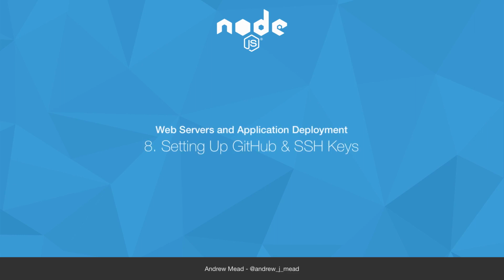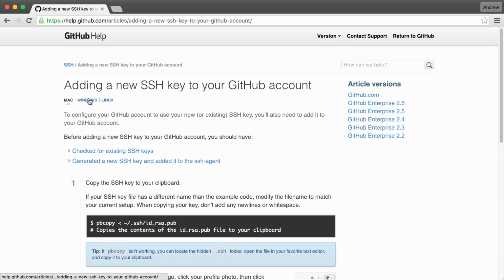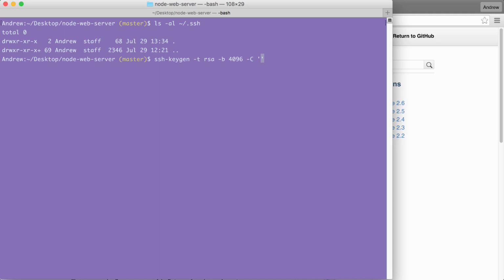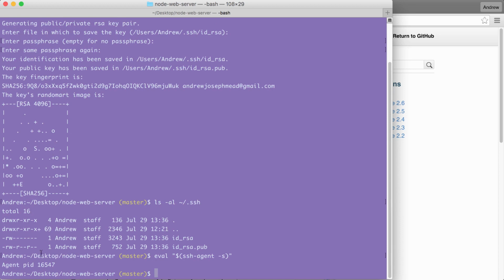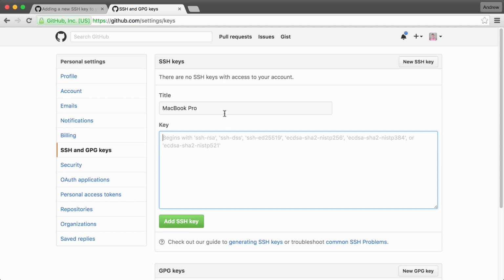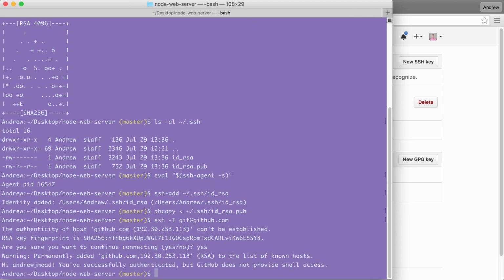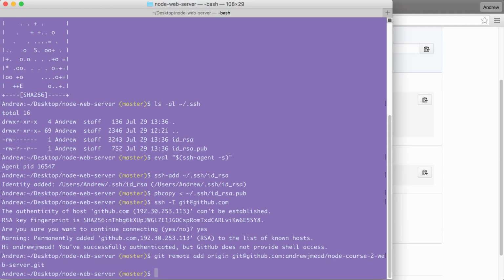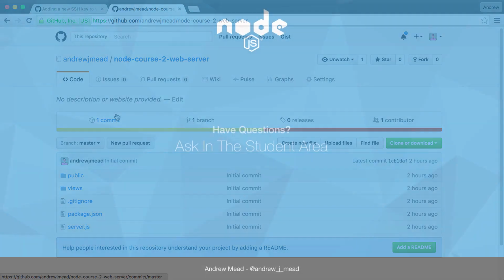047 Setting Up GitHub SSH Keys